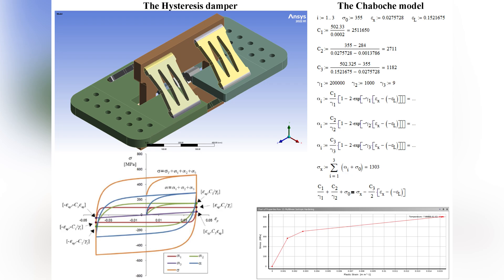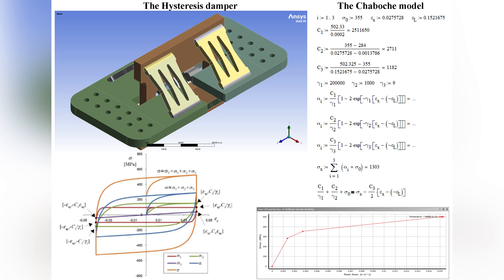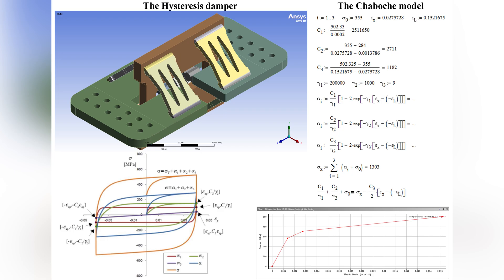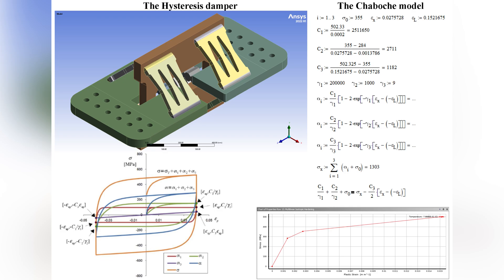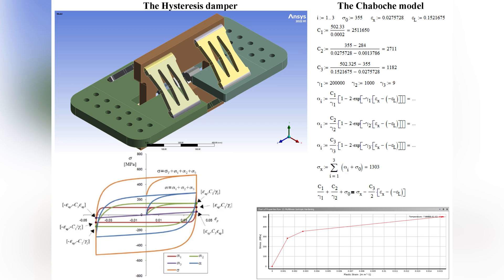Analysis of a steel hysteresis damper in ANSYS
In this video, we will look at a hysteresis damper, which is designed to improve the performance of buildings and structures under seismic load by dissipating seismic energy. Energy absorption is achieved by forced movement of the hysteresis elements in two different predetermined directions, four hysteresis elements are activated in parallel, the other four hysteresis elements are activated in series.

The maximum counteracting force reaches 2567.6 kN.
The maximum amplitude of the movements is plus or minus 138 mm.
The force of transition to the state of fluidity is 498.51 kN.
The stiffness before the transition to a state of fluidity is 180.6 kN/mm.
The stiffness in the state of flow is 3.6 kN/mm.

Steel hysteresis lamellas are modeled using CHABOCHE model materials, which is a two-surface model for describing cyclic behavior.